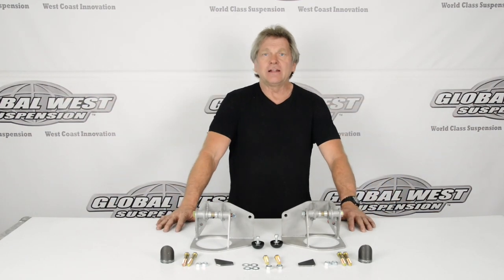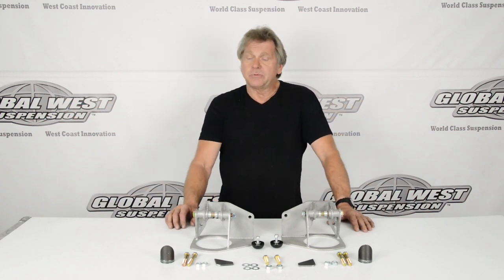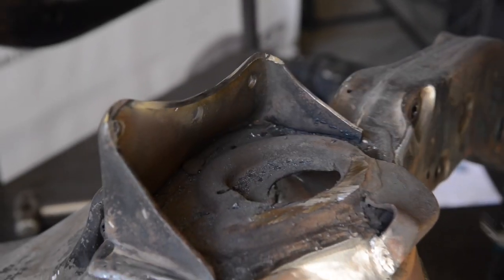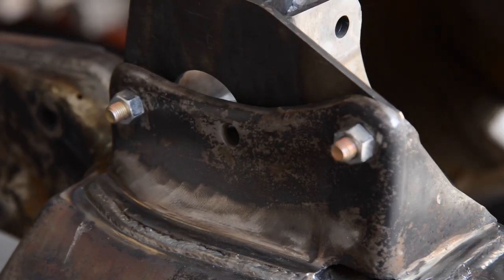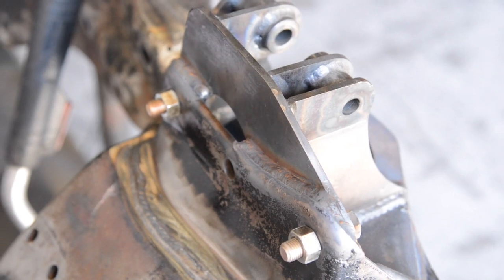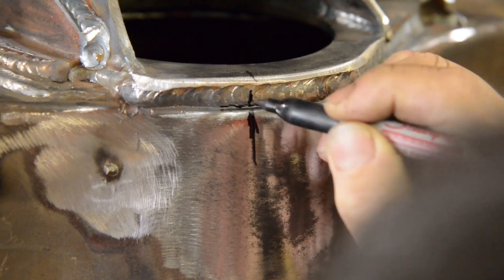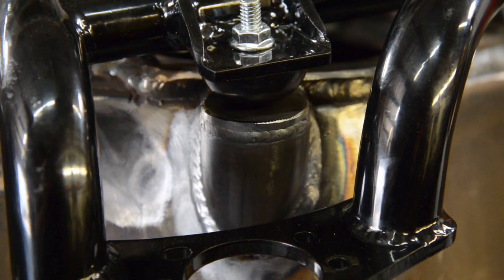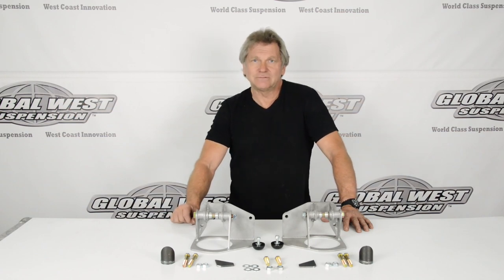How To Install An Extended Travel Front Coilover Kit On 1967-1969 Camaro & Firebird frames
Global West Suspension shows you step by step on how to install a COF-79 extended travel coilover kit on 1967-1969 Camaro and Firebird frames. This also applies to 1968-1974 Nova.

0:00 Extended Travel Front Coilover Kit On 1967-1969 Camaro & Firebird frames
0:22 extended Travel Meaning
0:39 Frame Modification
0:56 Remove Center Section
1:26 Remove Bump Stop
1:58 Instal Extended Travel Mount
2:19 Weld In Extended Travel Mount
2:43 Weld Bump Stops In